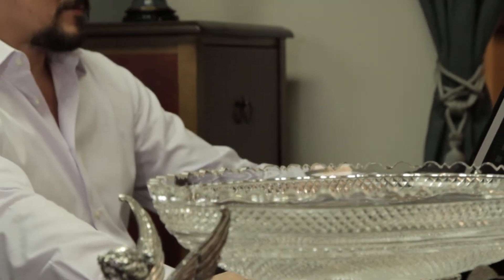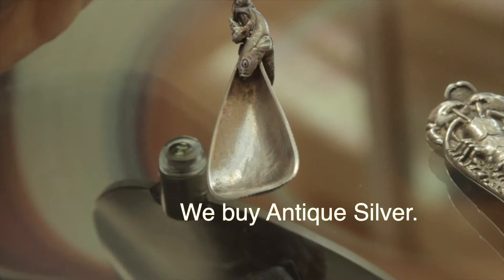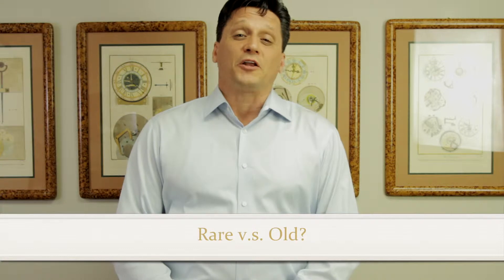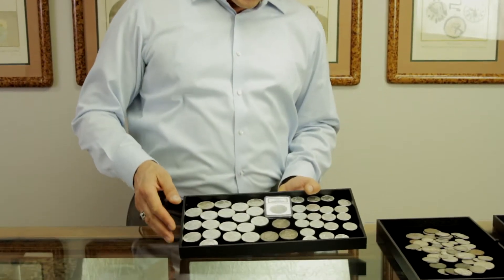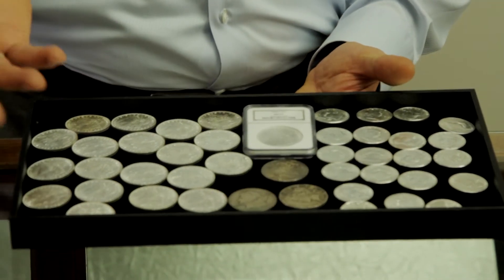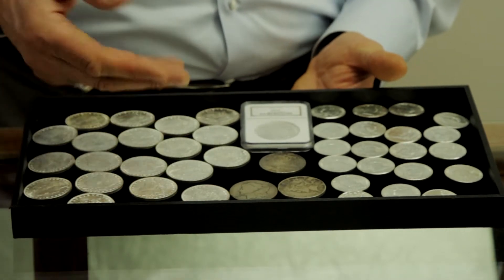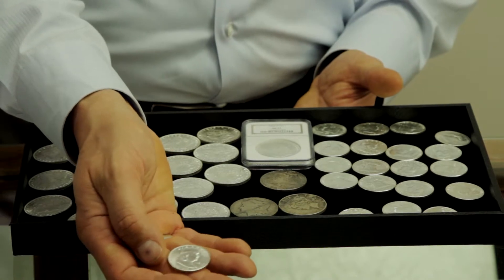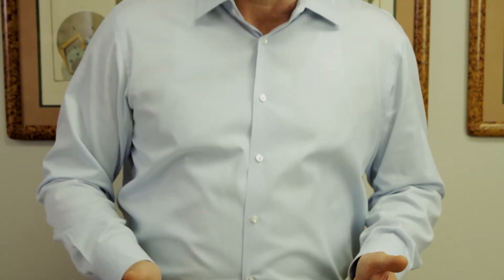310Antiques - Rare v.s. Old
Bryan Abbott of 310Antiques, is a buyer of silver and antiques in the Los Angeles area. He  shares his experience to antique collectors/sellers through these videos. "It is our strong belief that it is possible to realize a fair price for your antiques, rare coins and tangible assets without feeling like you're being taken advantage of. Call or email our office today to arrange an in-home evaluation, or make an appointment to visit our safe, private offices at the historic Santa Monica Airport—and discover for yourself the difference expertise, discretion and personal attention can make."  Bryan Abbott